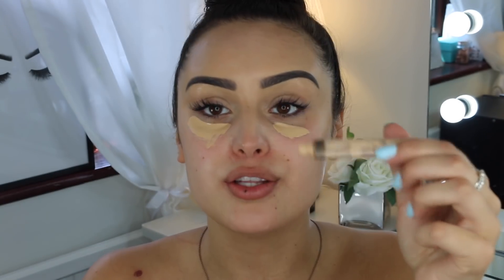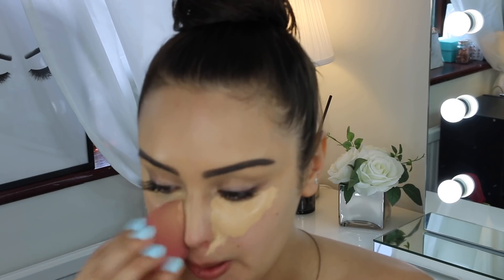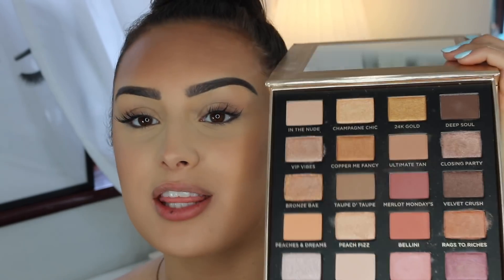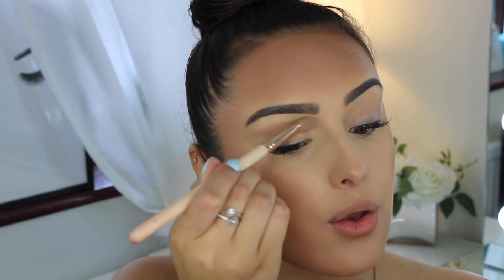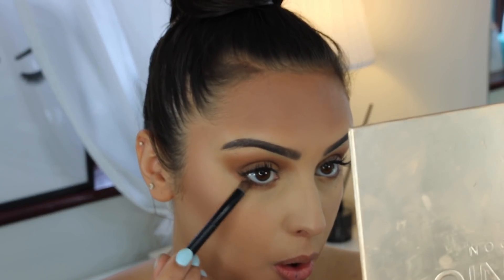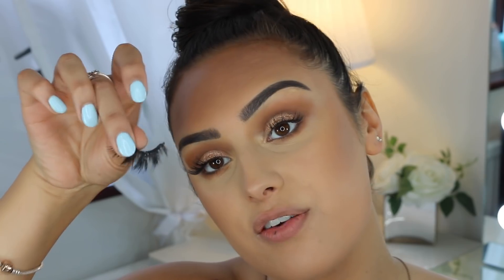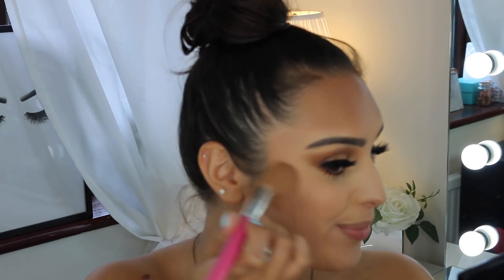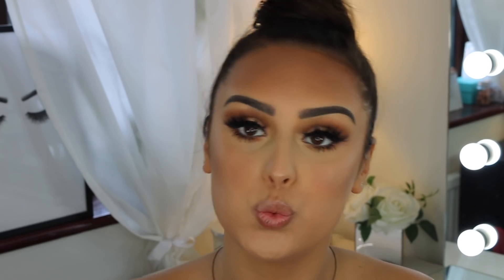Lightweight Summer Glow Makeup Tutorial 2018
Hey Dolls,
I've decided to film a lightweight summer glowy makeup look. I hope you guys enjoy it!!

Moisturiser - OLAY beauty fluid

Bare minerals Powder: (I use shade Medium beige)

Bare minerals SET (I recommend)

NYX Contour kit

Eye shadow - ICONIC LONDON EYESHADOW PALETTE

Lip Liner - cappuccino

Liquid lipstick

Amy-Rose
Xxxx